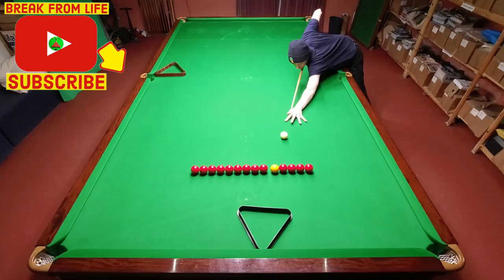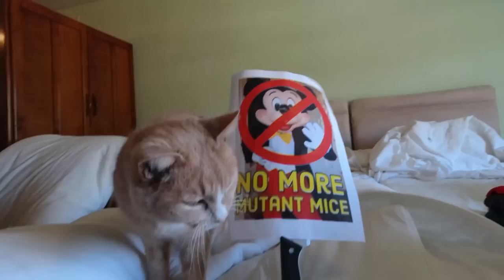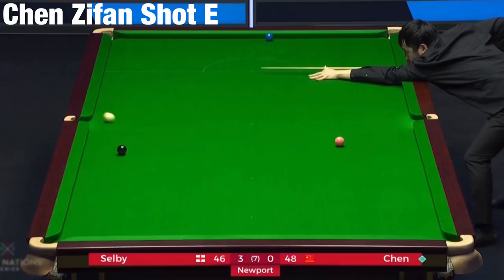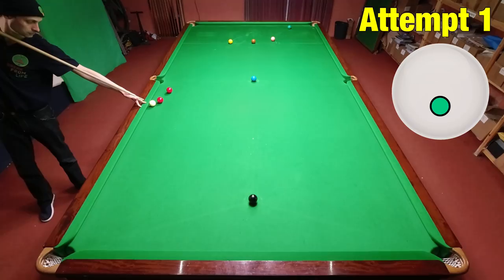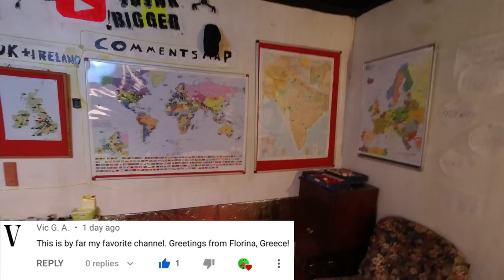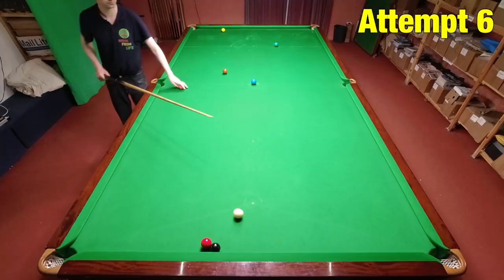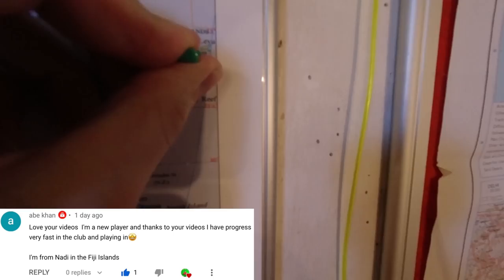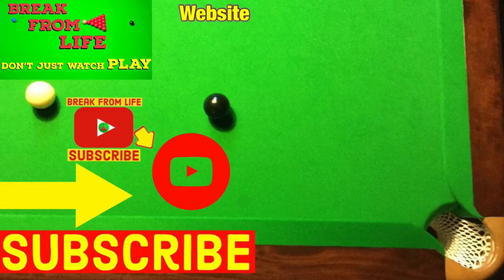Snooker 2022 Best Shots Recreated Welsh Open Edition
Best Snooker Shots 2022 Welsh Open Recreated some Sublime Snooker Shots From Live Snooker matches. With Jack Lisowski Ronnie O’Sullivan and more as Break From Life attempts to recreate the best 12 Shots from the Welsh open. Then decide which is the best shot

00:00 Snooker Best Shots Welsh Open
0:28 Hossein Vafaei Shot A
1:18 Ken Doherty Shot B
2:08 Stephen Maguire Shot C
3:00 Michel White Shot D
3:32 Chen Zifan Shot E
4:20 Rickey Walden Shot F
4:54 Jack Lisowski Shot G
5:46 Matthew Selt Shot H
7:00 Scott Donaldson Shot I
7:43  Si Jiahui Shot J
8:50 Matthew Stevens Shot K
10:01 Si Jiahui Shot L